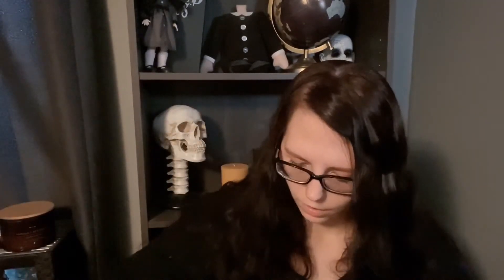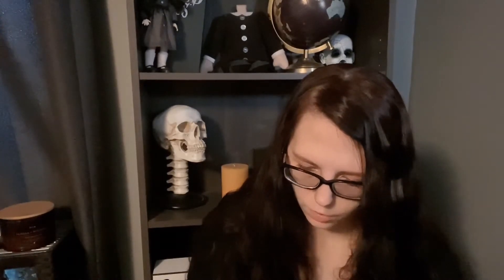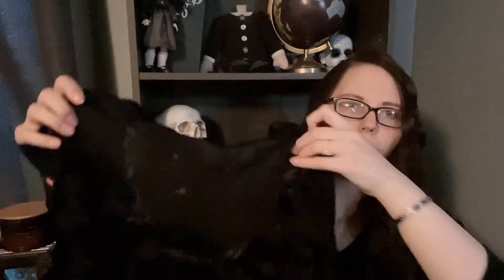First Ever Killstar Haul | Featuring Casket Carry Case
My first ever killstar haul, and a brief review